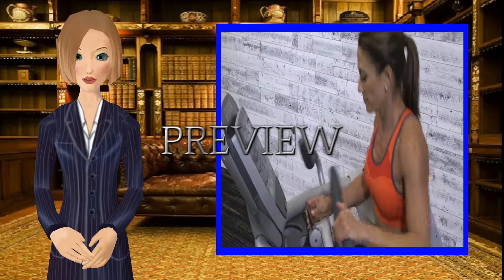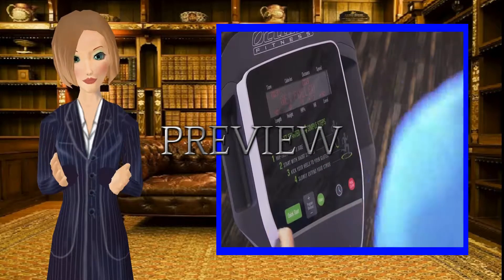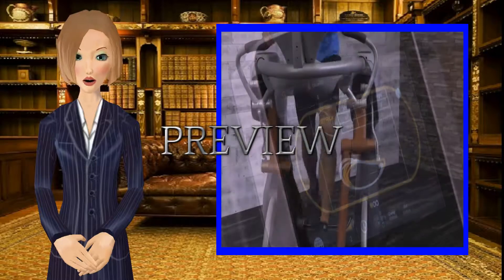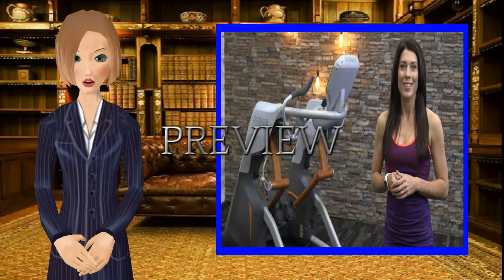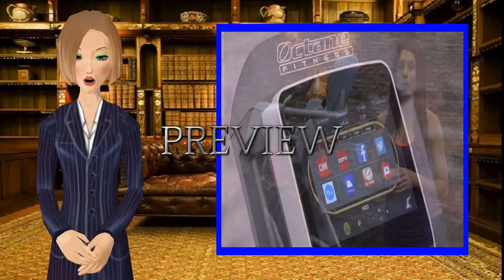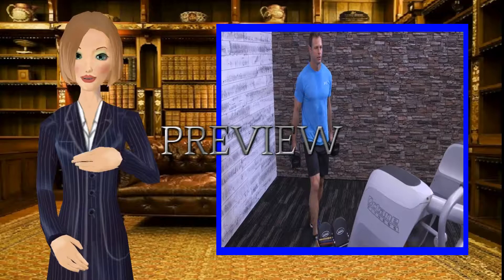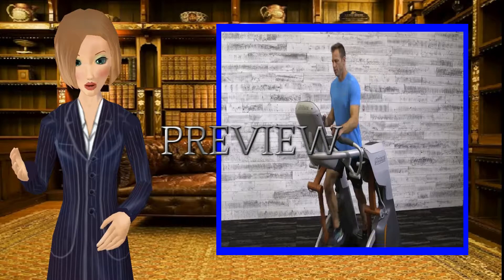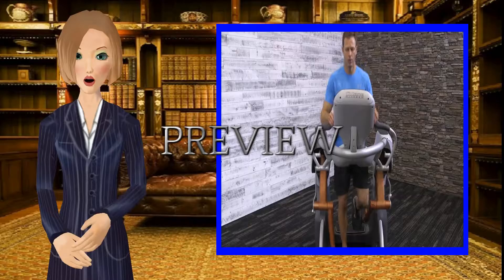Cardio Burn Work Out Runner